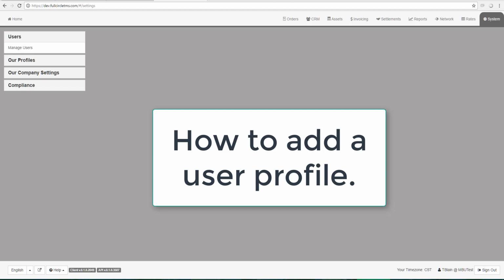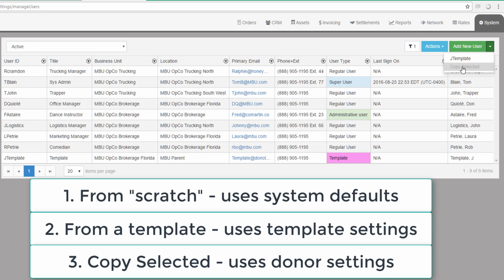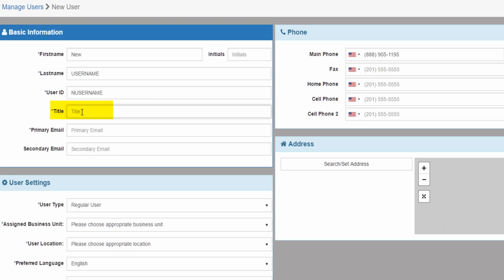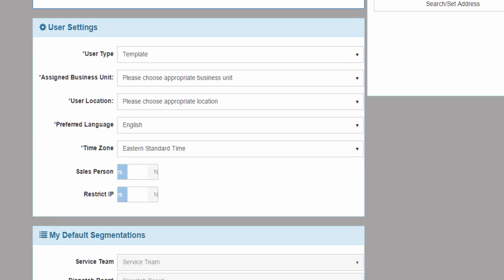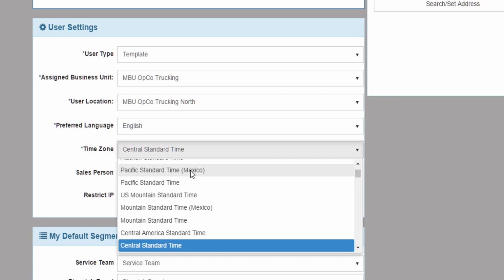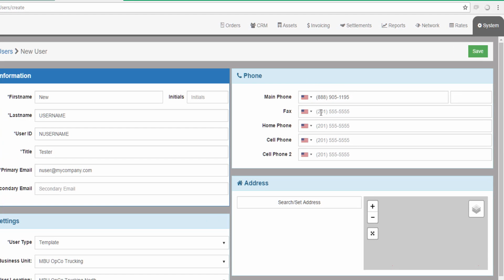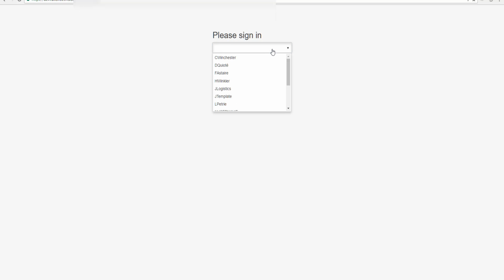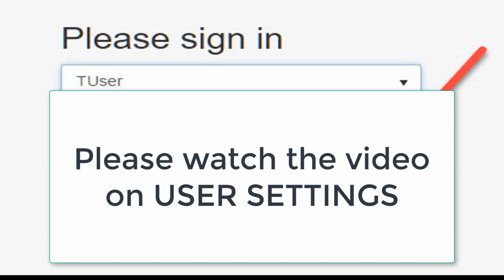Adding a user to the TMS system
How to add a user to the TMS system